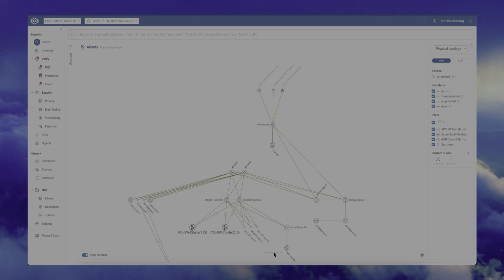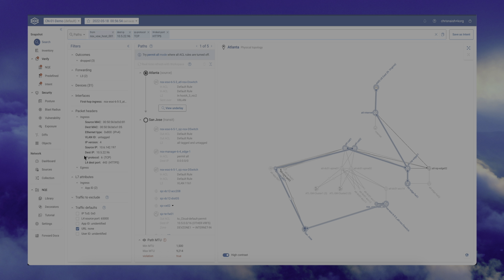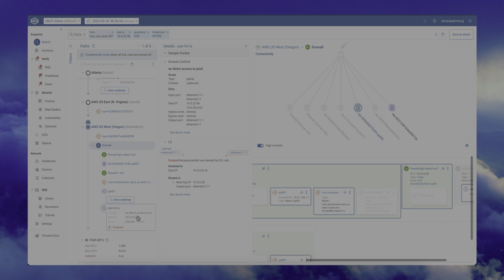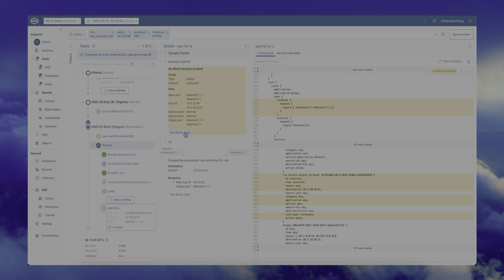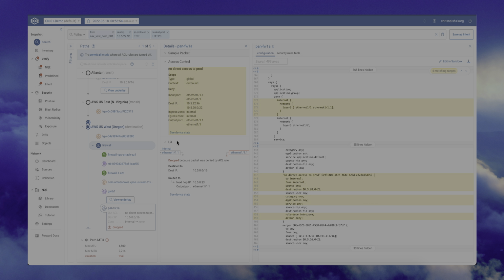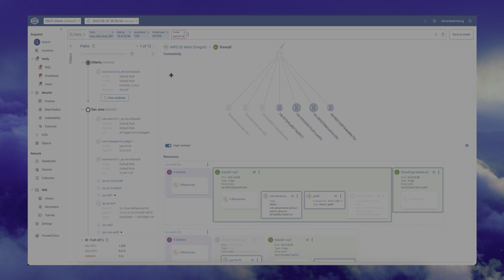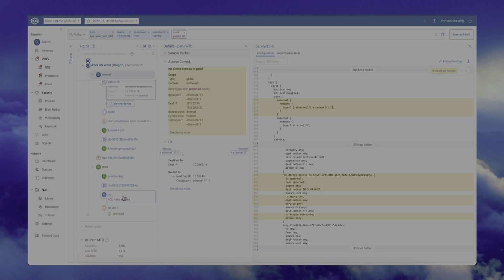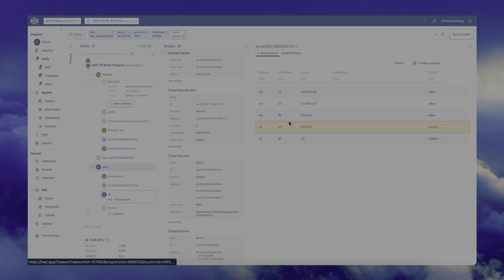Chris and Mike's Excellent Hybrid-Cloud Adventure: Visibility to Troubleshoot Your Hybrid-Cloud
In this explainer video, Chris Naish shows Mike how troubleshooting hybrid cloud issues can be done efficiently using Forward Enterprise, and how visibility can speed up problem resolution.

Highlights
🌐 Troubleshooting hybrid cloud issues with Forward Enterprise improves efficiency.
💡 Digital twin technology provides unified visibility of on-prem and cloud environments.
🚀 “Permit all mode” reveals potential blocking factors in real-time.
🔍 Detailed path analysis simplifies identifying traffic drops and access control issues.
📄 Easy ticketing with URLs allows seamless communication with cloud teams.
⏱️ Reduces troubleshooting time from days to minutes.
🎉 Empowered network engineers can reclaim their weekends.

Key Insights
🌉 Digital Twin Technology: Forward Networks creates a mathematically-accurate digital model of both on-prem and cloud estates, enhancing visibility and reducing troubleshooting time. This allows network professionals to analyze issues holistically rather than in isolation.
🔒 Access Control Insights: By examining access control lists (ACLs) directly, network engineers can understand security settings that may be causing connectivity issues, facilitating faster remediation.
🔄 Permit All Mode: This feature allows users to see the potential flow of traffic without existing filtering rules, enabling a clearer understanding of connectivity issues in a cloud environment.
⏳ Time Efficiency: The solution drastically cuts down the mean time to insight, transitioning from a multi-hour troubleshooting session to a quick analysis in minutes, which is essential in fast-paced environments.
💪 Empowered Teams: With enhanced visibility and access to detailed configurations, network engineers can act confidently and independently, leading to better team dynamics and less dependency on cloud specialists.